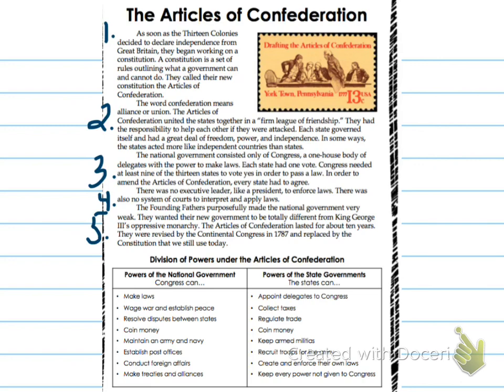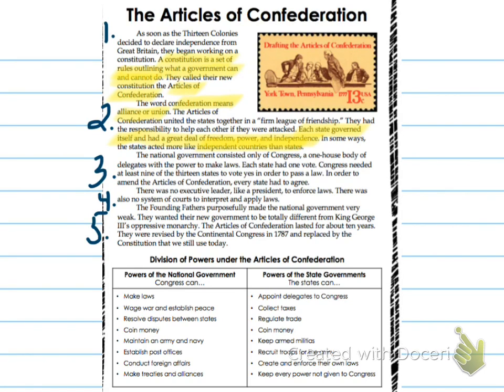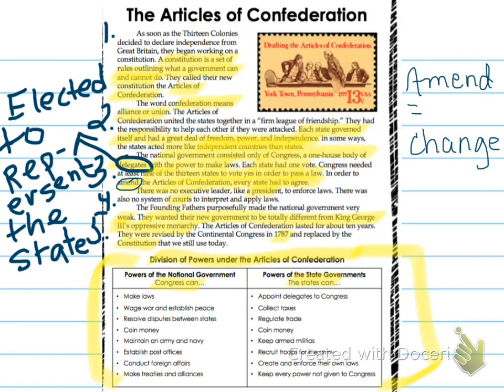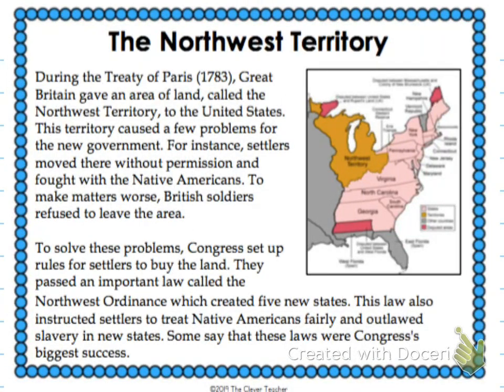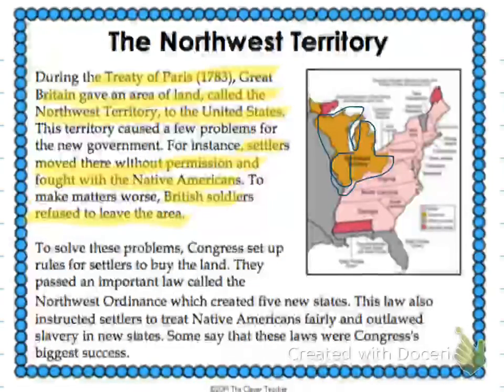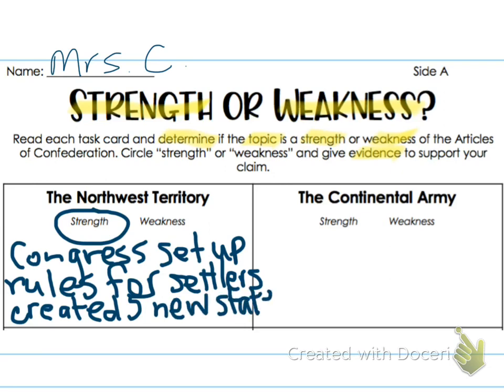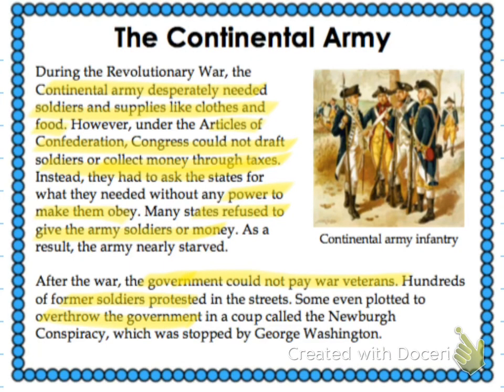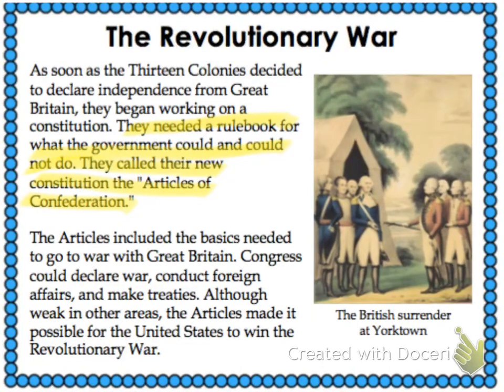Articles of Confederation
Here’s another video from yours truly, Mrs.Chaparro! It is not perfect, but it is ALL for you my dear 7th graders!